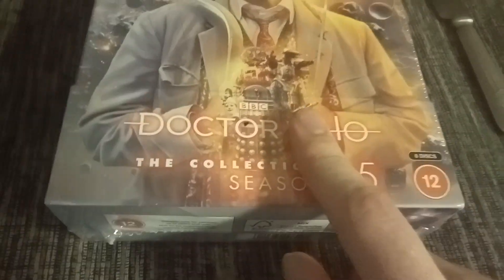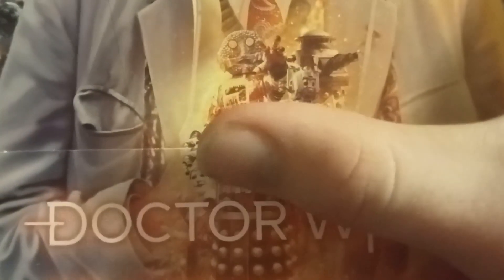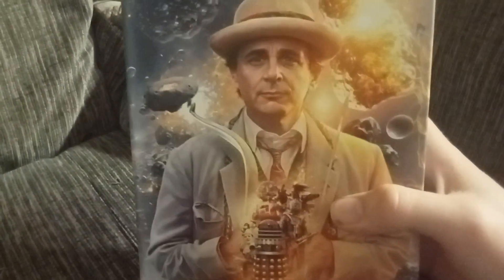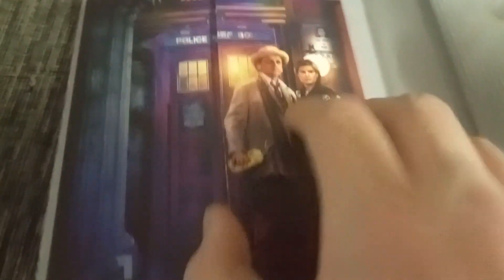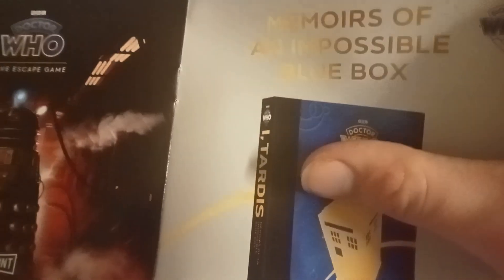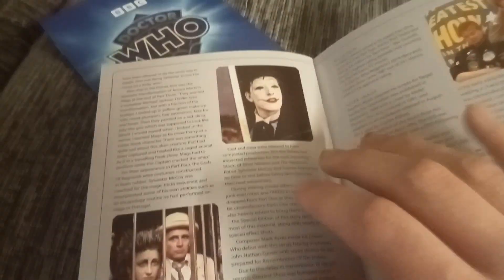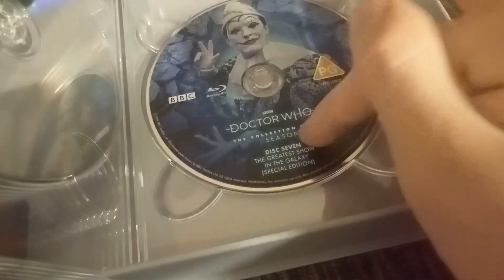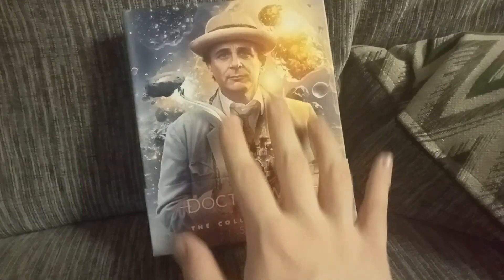doctor who the collection season 25 unboxing